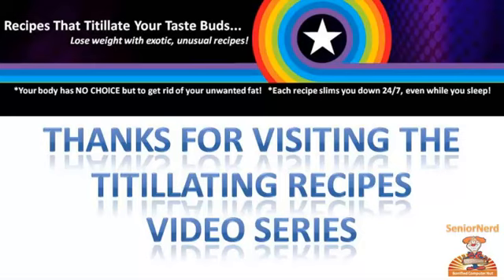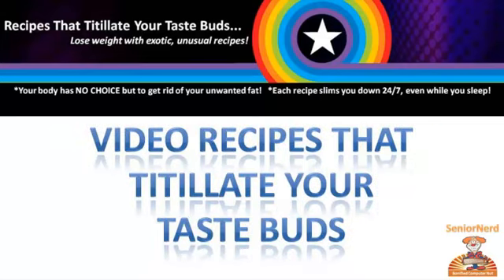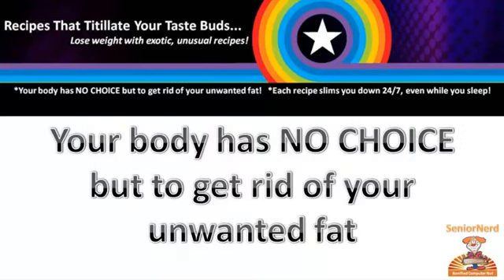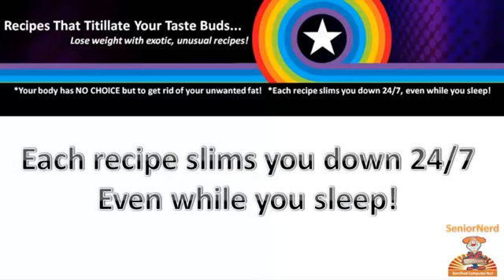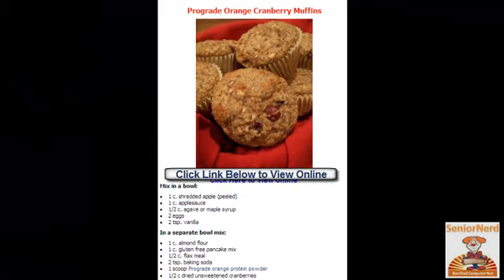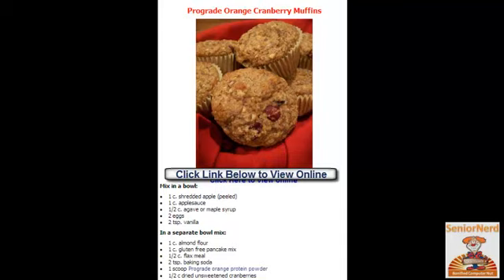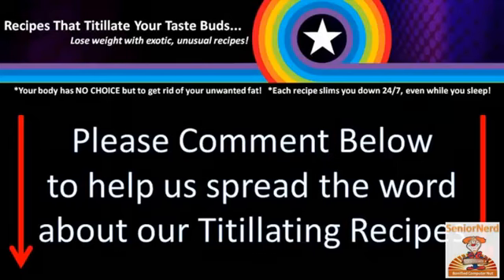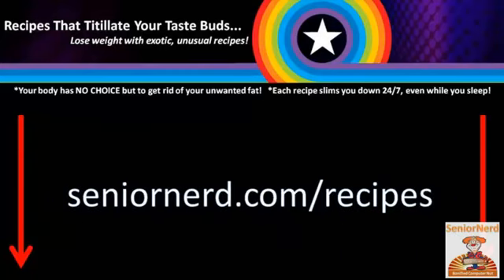Prograde Orange Cranberry Muffins by Easy Healthy Recipes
Please follow The SeniorNerd: Facebook and "Like" page to be notified of future videos and recipe books..

Step 3 - Before you go, please leave a comment about this video.

This video is about "Simple Healthy Chicken Pizza Anyone Can Make!"

Mix in a bowl:

•    1 c. shredded apple (peeled)
•    1 c. applesauce
•    1/2 c. agave or maple syrup
•    2 eggs
•    2 tsp. vanilla

In a separate bowl mix:

•    1 c. almond flour
•    1 c. gluten free pancake mix
•    1/2 c. flax meal
•    2 tsp. baking soda
•    1 scoop Prograde orange protein powder
•    1/2 c dried unsweetened cranberries

Our Easy Healty Recipes Include Products That Guarantee Weight Loss Success

This is completely different from anything else you've ever tried. Now, with the help of our healthy meal ideas, you will soon stop dieting -- and start living. Don't waste another day being miserable and unhappy about your weight - it doesn't matter how many times you've failed before - the diet recipes solution is here right now...

These Weight Loss Recipes Are Sweeping The Country...

...Because Of The Ingredients!

The biggest reason for this explosive growth is because the included ingredients WORK. It's that simple. These food recipes ingredients help cause the fastest and easiest way to lose weight and keep it off via increases in metabolism boosting lean muscle tissue, period!

This weight loss solution is NOT like any "diet pills" you see advertised. Our good recipes include medically-proven all-natural powder that corrects your underlying physiological cause of excess body weight -- at the metabolic level.

This products included in our healthy eating recipes are only available from a company that tens of thousands of people worldwide have come to trust for their nutritional needs because of our professional grade supplements. And you will be trying it 100% risk-free with the company's famous Money-Back Guarantee.

So even if you've tried another recipe product before and were not thrilled with the results, don't be discouraged because your results from these easy healthy recipes are guaranteed to be terrific!

You have nothing to lose and everything to gain but your weight.

Healthy And Delicious Phat Burning Recipes

This is EXACTLY why I love partnering with Prograde Nutrition. They want what's best for you. Unlike supplement companies that feed you blatant lies and exaggerations, these guys just tell you the truth.

They know that supplements have their place in health and fitness. But they also know - and preach - that eating whole foods is the center piece of your nutrition plan.

Healthy And Delicious Phat Burning Recipes that will make your life a whole lot easier.

Look, I know most people think eating healthy means bland and boring meals. That is absolutely, positively FALSE.

Get more information online about Healthy And Delicious Phat Burning Recipes and taste for yourself.

Being on a diet, structured exercise program, or nutrition plan, may be too strict, limiting you from some really good things, things that could take your weight loss to the next level.

And these rigid guidelines are probably not doing anything for your waist, hips, thighs, butt, or abs.

Plans that are TOO STRICT, limit healthy alternatives that could lead you to the trim, tone, and sexy you that you pictured when you started the program in the first place.

PS - You're literally just moments away from discovering some of the most delicious... easy-to-make... {fat}phat burning recipes you can imagine. And it's less than 5 bucks.

PPS - Please comment on this video below! Thanks, we appreciate that!